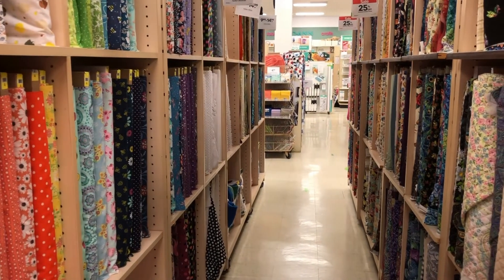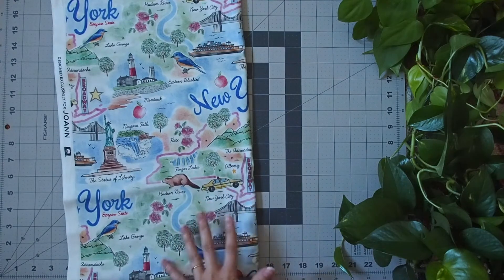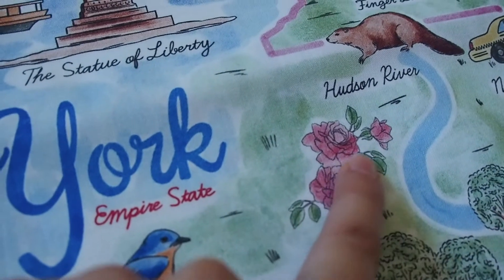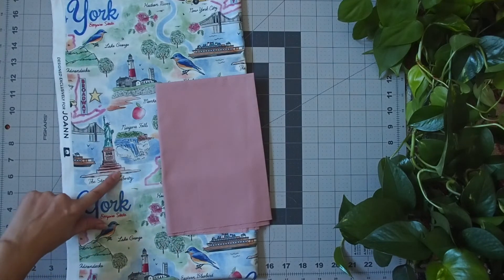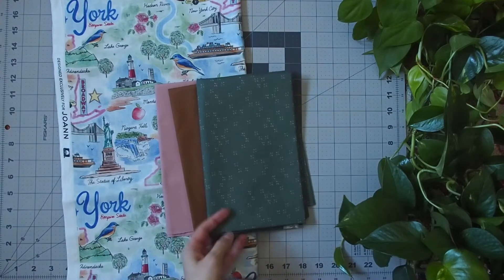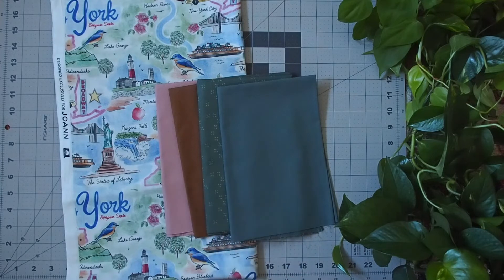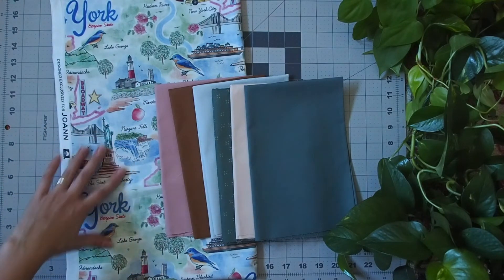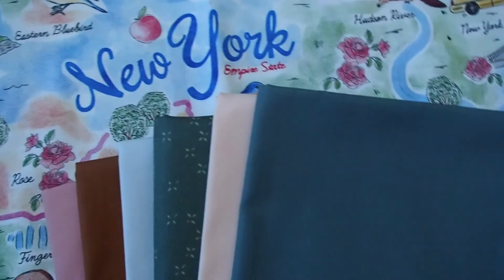Choosing quilt fabric for a New York quilt! | A mix of Joann state fabric + Art Gallery solids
This quilt all started from that fun New York fabric. The colours are not my favourites, so it was difficult to settle on how to use the bright, graphic, novelty print in a quilt I would want to use and have in my house!

Since that initial fabric is so graphic and bold, I kept the other fabrics plain and solid (with just one exception!). Art Gallery Fabrics Pure Solids are my favourite solid fabrics, so I added some of those in colours that worked best with the New York fabric print.

Using solids is going to tone down the novelty print and I plan to strategically cut down the New York fabric so each cut has just one element (the taxi, an animal, one building, etc). I hope these two things will help create a cohesive and fun quilt top that is not too busy.

The one patterned fabric I included is a very small print that can be considered a 'blender fabric'. This is a small pattern that from far away appears solid and is easy to mix in with more graphic patterned fabrics.

The colours I chose highlight the best parts of the patterned fabric and work with the aspects of the patterned fabric that I don't like so much. Together they all create a fabric mix that is fun, that works with the main patterned New York fabric, and will work together well in a quilt top.

QUILTING GEAR:
Sewing machine
Cutting mat
Fabric scissors
Pressing mat
Favourite white thread

CAMERA GEAR:
Second camera
Top-down tripod
Tabletop tripod

Sharing quilting tips and inspiration to help you make your own quilts!